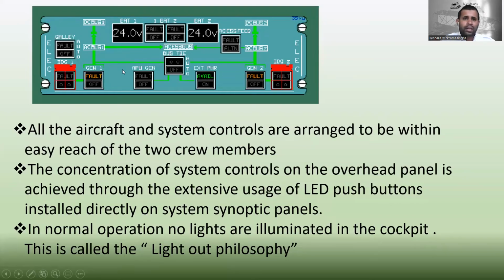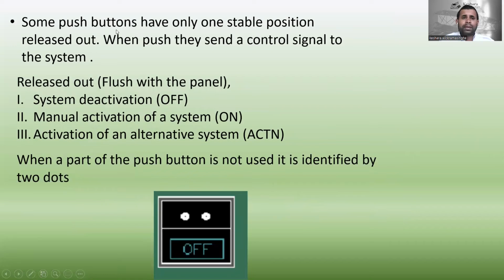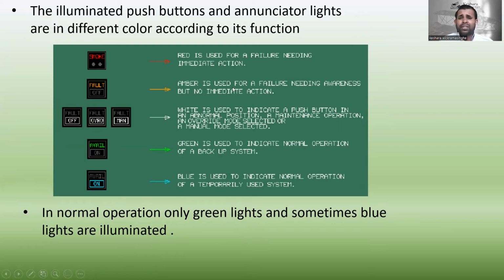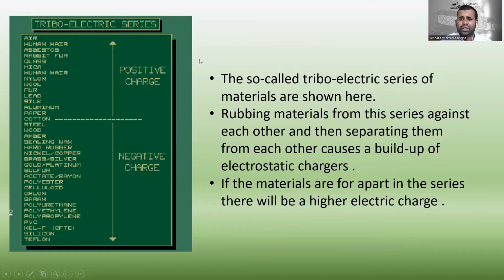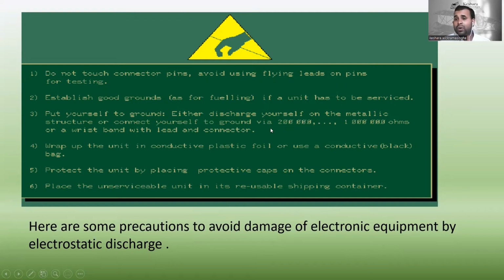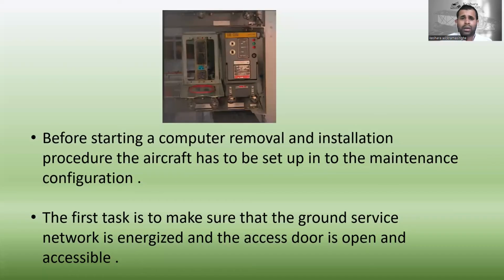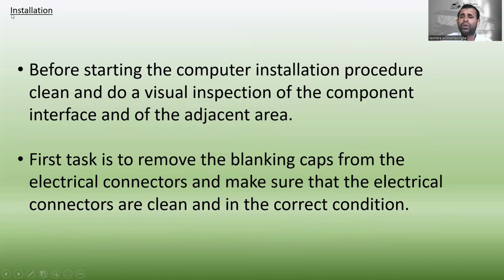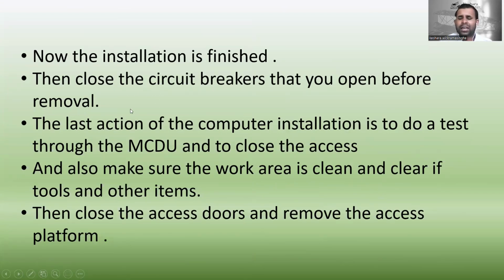Aircraft general - lesson 3 |A320 type training practice lessons |Aircraft Maintenance engineering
hello everyone!
Greeeting from Keshara Wickramasinghe !

This video is about Aircraft General - Lesson 3 in the A320 Type training practice lesson series.
In this lesson im discussing about ,
1) Cockpit Philosophy
2) Electrostatic Discharge
3) Computer Installation .

Please watch the prior videos related to this lecture series if you are a new subscriber or visitor to my YouTube channel. I've included links to those videos below.